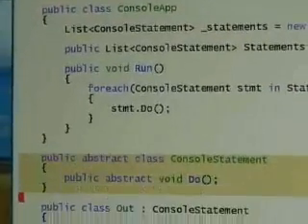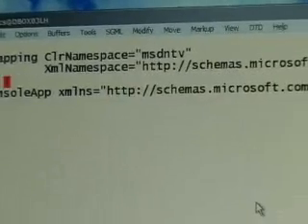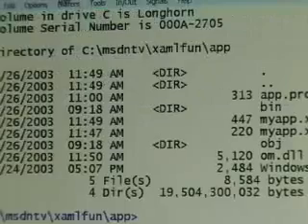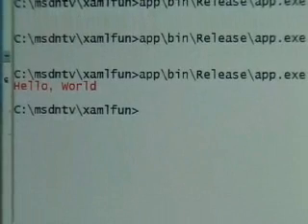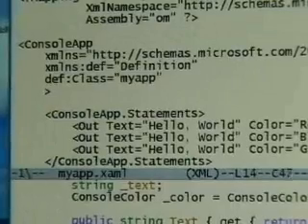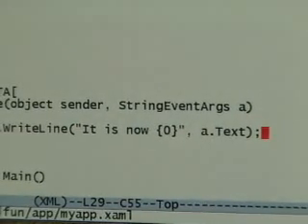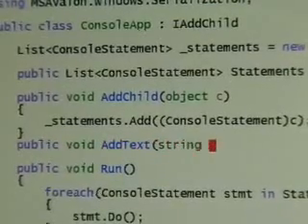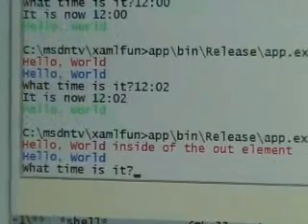MSDN TV: Special Holiday Episode - XAML Beyond the Basics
In this special holiday episode, Chris Anderson and Don Box begin by showing how to use the new XAML programming model for more than just building UI applications with Avalon and end with songs of holiday cheer.